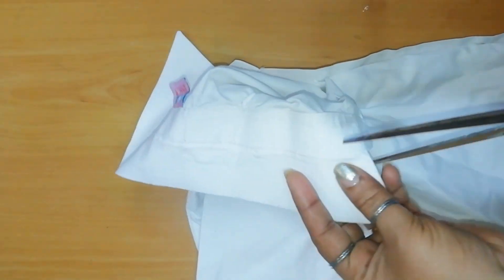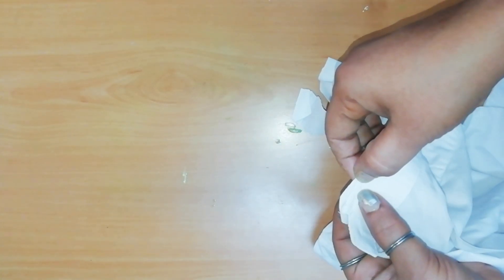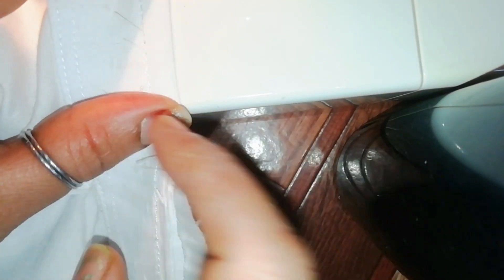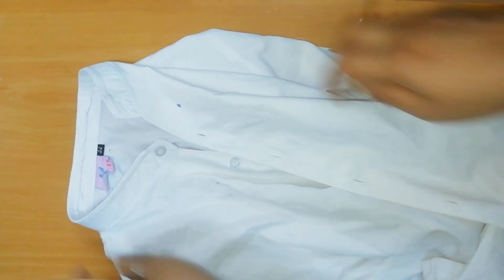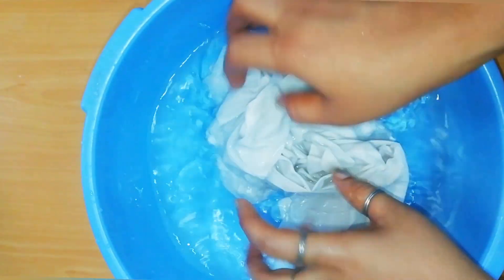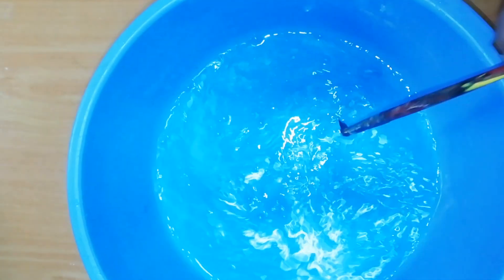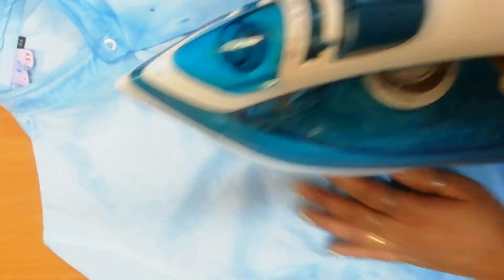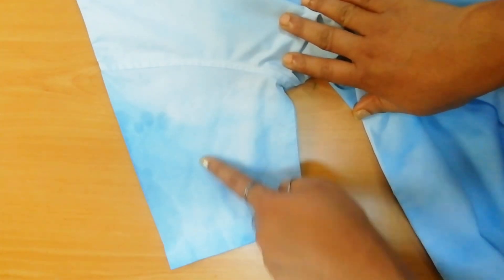പഴയ shirt പുതിയ trendy lookൽ Remake old uniform shirt to new look